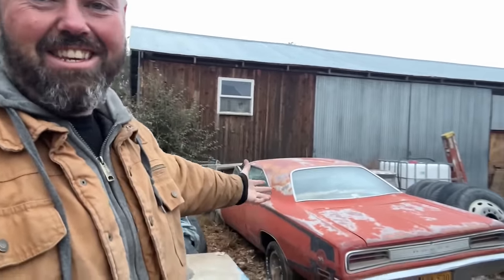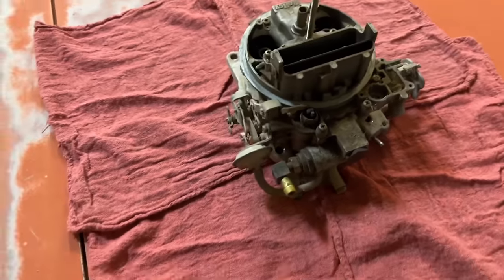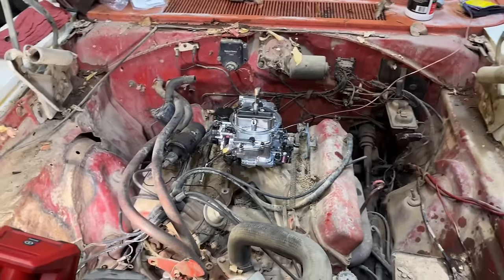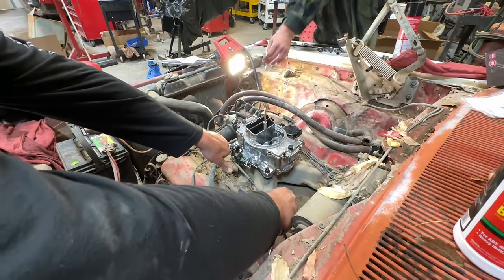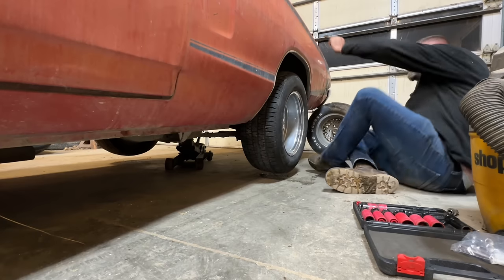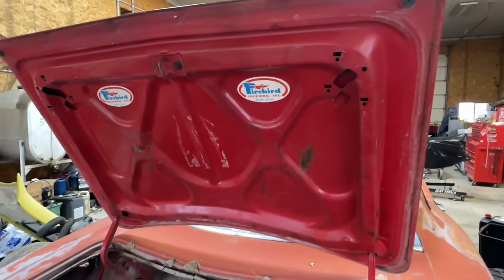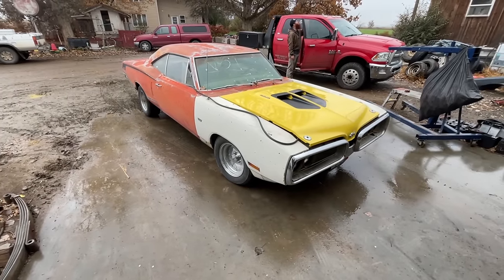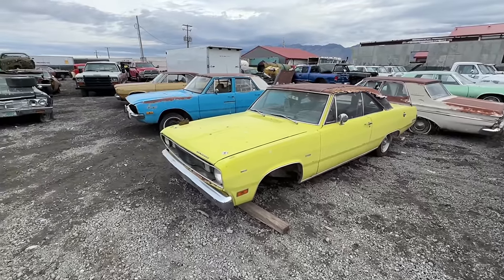EP 111 Left abandoned by a fugitive for 40 years. Can we make this 1970 Dodge Super Bee Run???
In this awesome episode, a barn find of sorts in offered to me and it is my favorite car ever. A 1970 Dodge Super Bee. The car was left abandoned by a guy running from the law in 1983 and 40 years later, we ask ourselves, Will it run? Be sure to watch till the end to find out if we can drive this car before bringing it home.

Unfortunately, I had to sell my white 69 Dart Swinger 340 to make this happen. But consider this really cool Mopar B-body SAVED!!!

Check the dropdowns for other products.

I would like to thank everyone that made this episode possible and my new friends who were kind enough to make me a deal on the car and let me use their shop to get the car running.

This car will be a forever car for me and is NOT for sale!

Watch for some more videos of cars that are going to be for sale coming up soon and check our page on eBay for those listing.

We are DD Auto and Salvage in Logan, UT